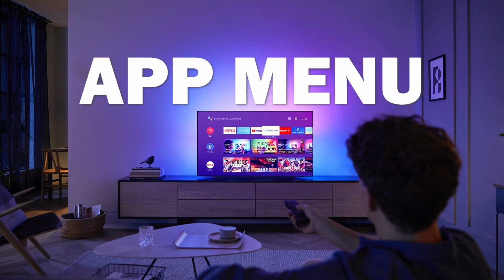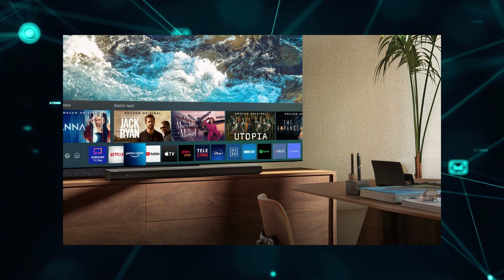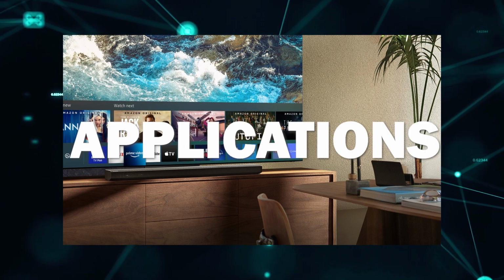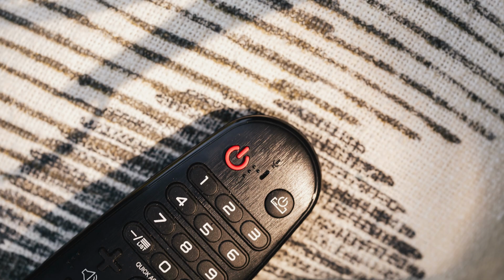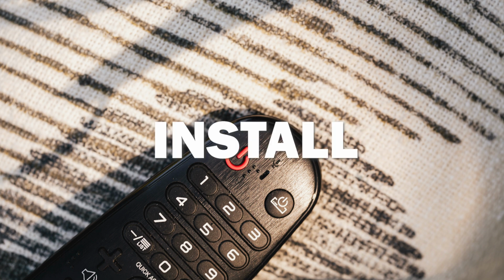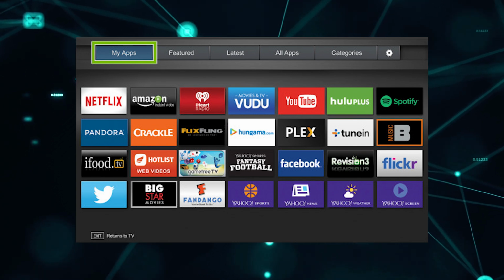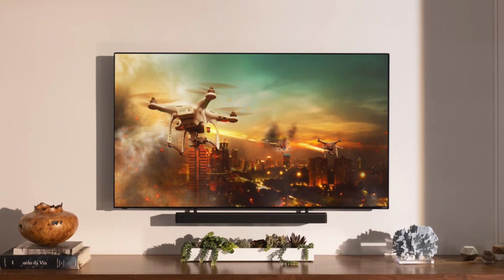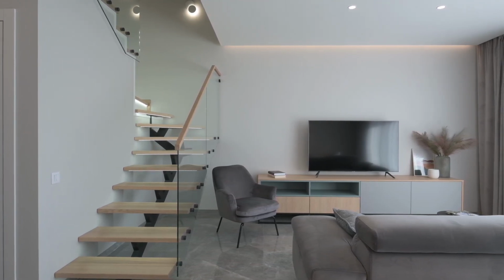How To Delete Apps on a Android TV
Need to free up space or get rid of unwanted apps on your Android TV? In this quick tutorial, I'll show you step-by-step how to delete apps from your Samsung Smart TV. It's simple, easy, and helps keep your TV running smoothly. Watch now to learn how!